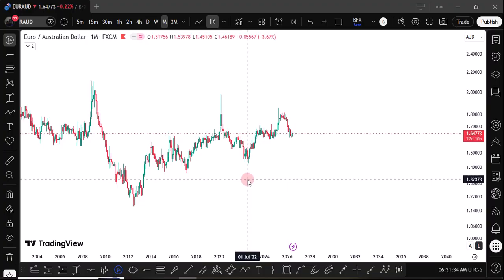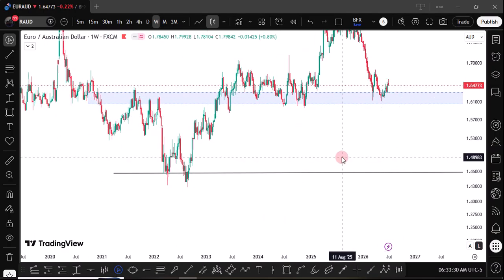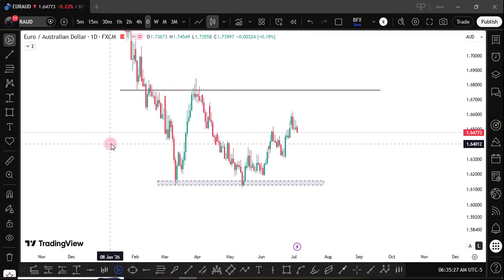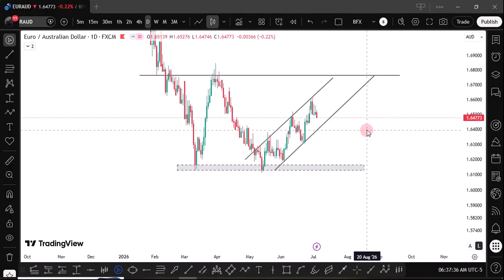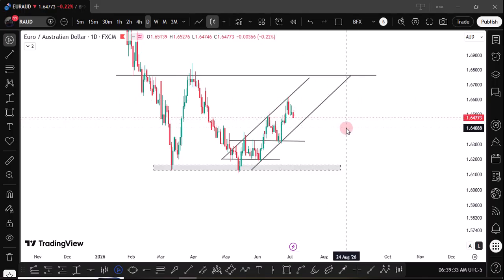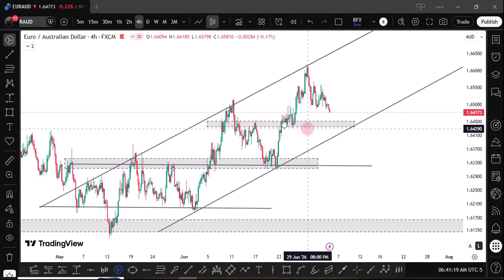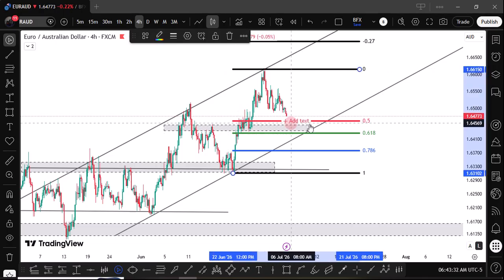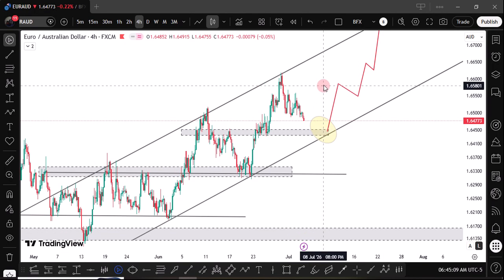Next plan on Euraud